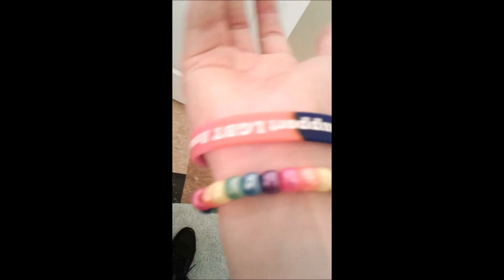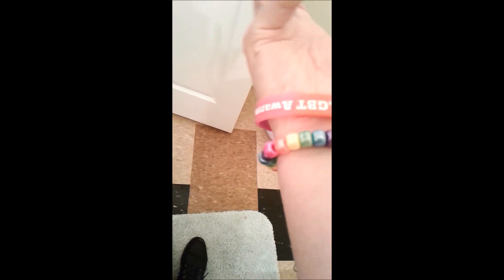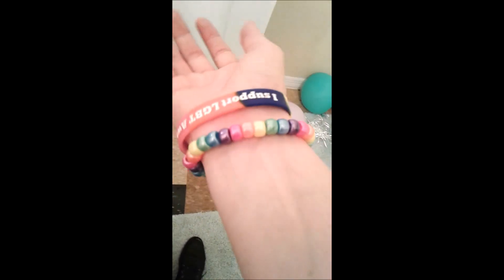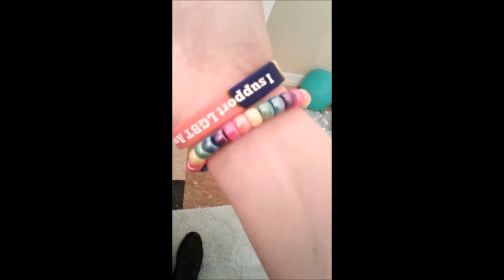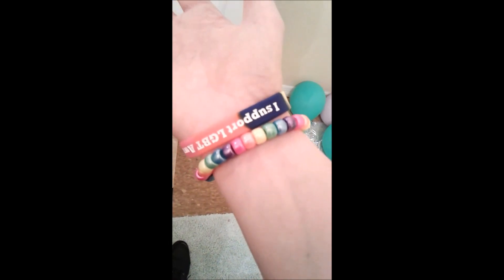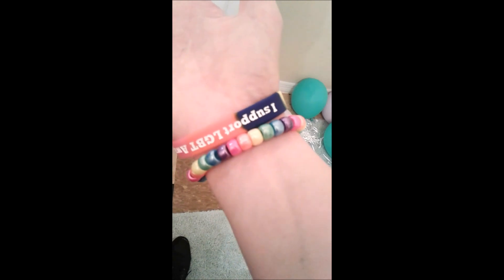GOTHIC OOTD #4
This is my fourth outfit of the day (OOTD) video. I hope you like it!